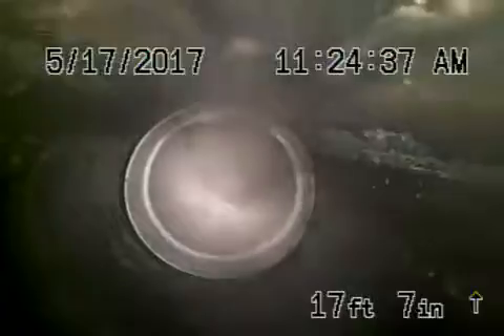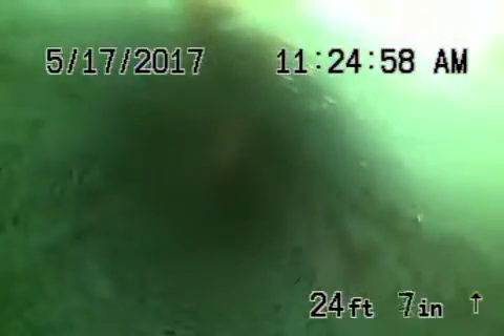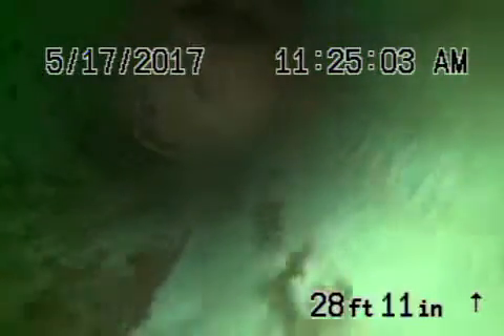Crestline 26091 Saratoga